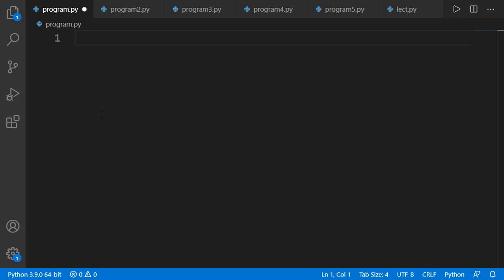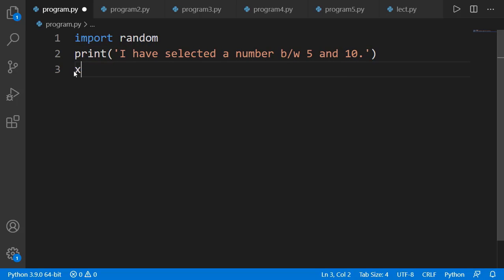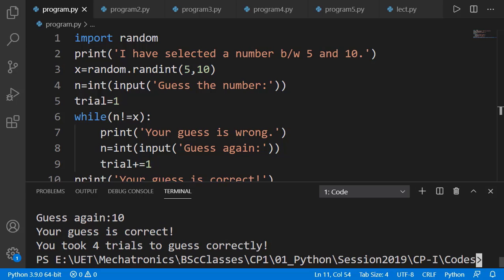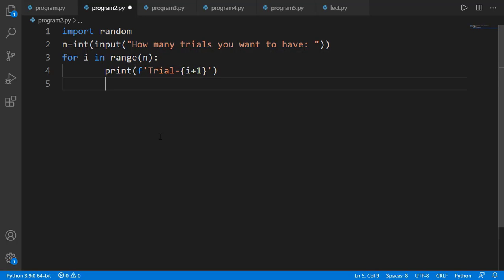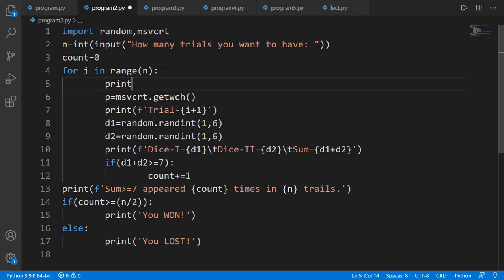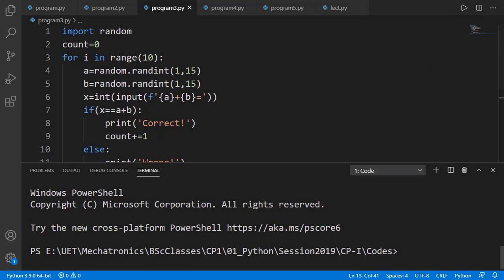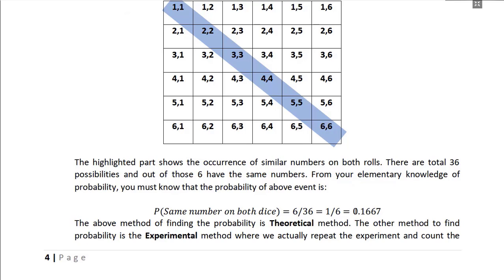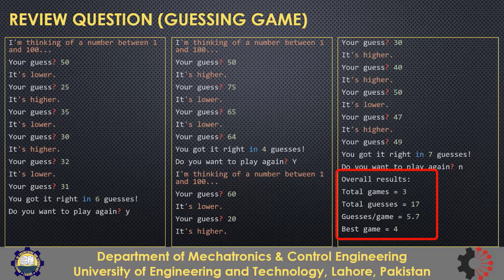[Python Programming Basics to Advanced]: Random Numbers in Python | Lab 15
In this lesson we will learn about generation of Random Numbers in Python. We need to generate Random Numbers in not only the Game like application but also in many navigation and path planning algorithms.

Review Questions:
A guessing game given at 22:05